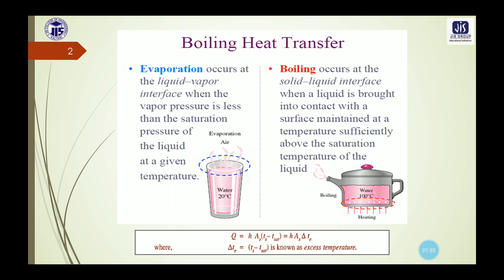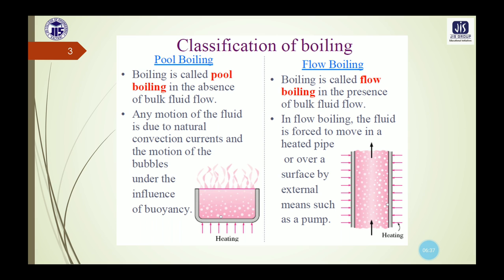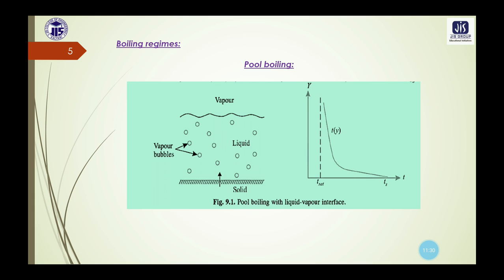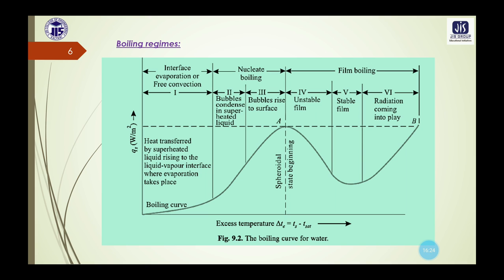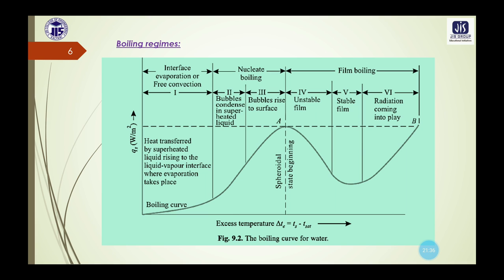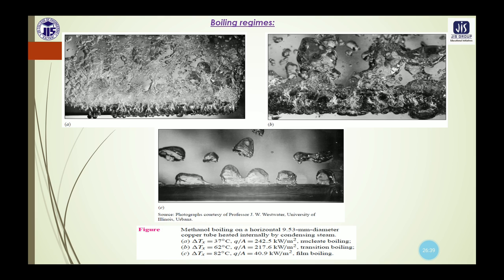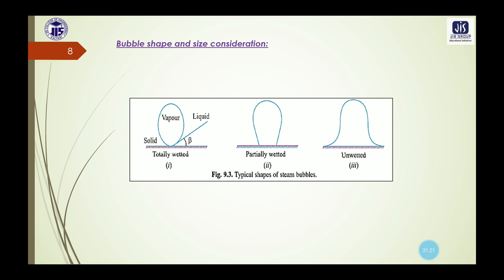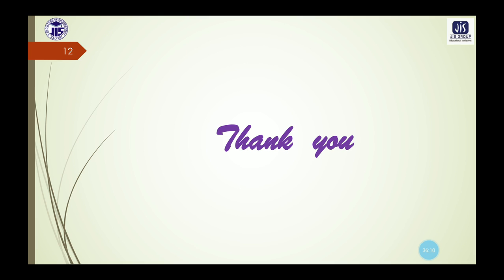Boiling heat transfer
Here we will study the concept of boiling heat transfer, it's classification and boiling regimes in details.